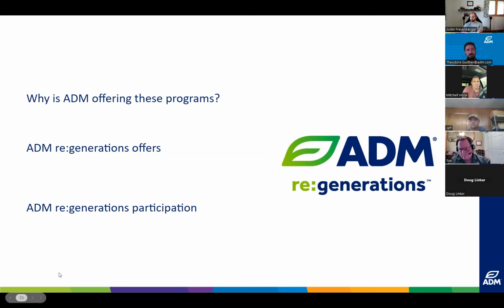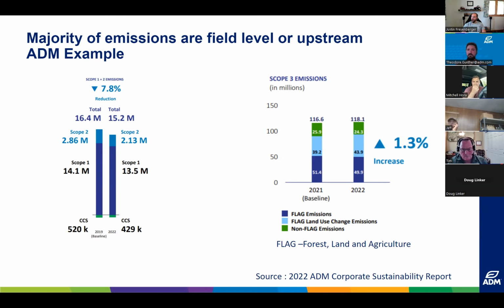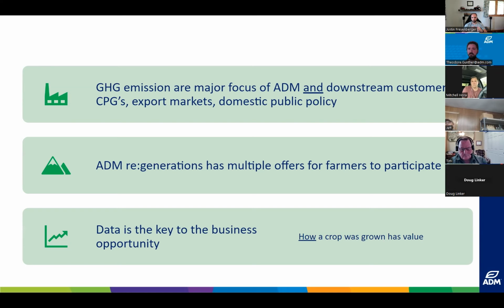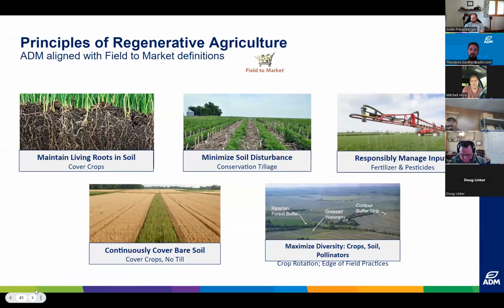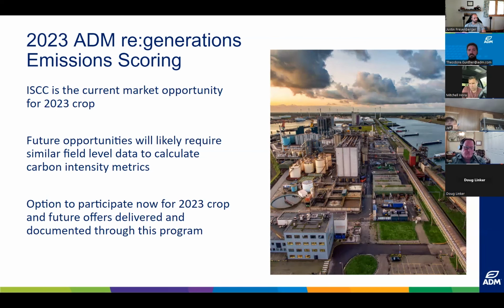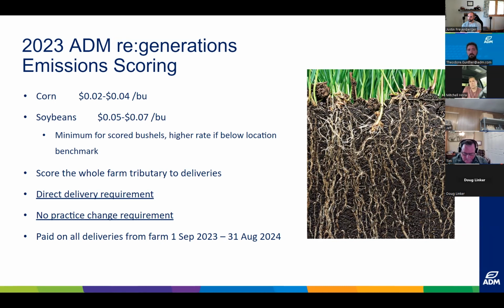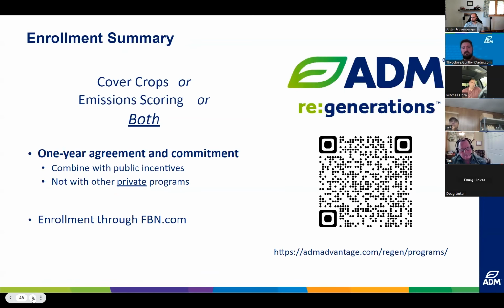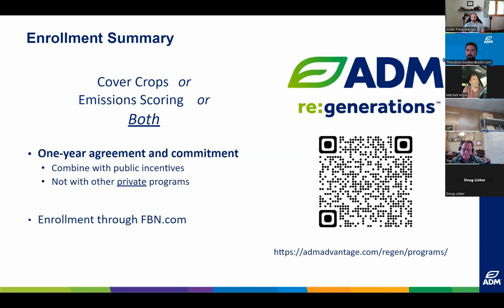Carbon Intensity Pilot Projects | CI Series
Mitchell Hora is joined by Justin Freyenberger and Theo Gunther in a conversation with ADM, delving into the specifics of their low-carbon programs. Theo shares insights into the program's principles, enrollment procedures, and potential earnings for farmers. The discussion extends to the certification of farming practices, highlighting the significance of CI scores. Seize this chance to maximize your profits this season!

0:00 Introduction
2:52 Justin Freyenberger Introduction
4:00 Theo Introduction
5:21 What is ADM?
9:32 Why is ADM offering programs?
13:13 GHG Emissions Scope 1,2, & 3
14:45 Majority Emissions
20:32 ADM’s goals
24:26 ADM’s Progam availability
29:00 Principals of the programs
30:43 Cover crop programs
32:32 Emission Scoring
45:23 Enrollment Summary
51:38 Are these programs for crops that are being SOLD in certain states or just grown?
52:39 What is the connection between ADM and FBN?
56:20 How many growers are they allowed to enroll in these programs?
59:25 Conclusion